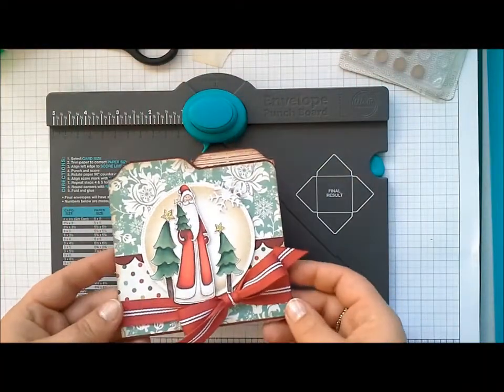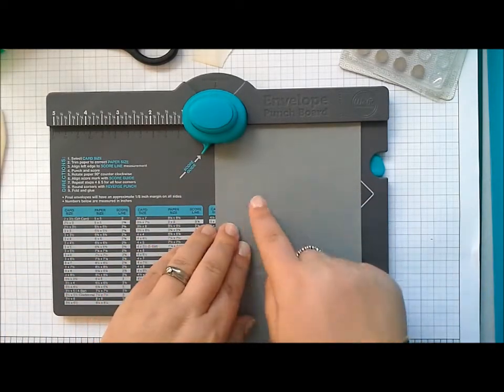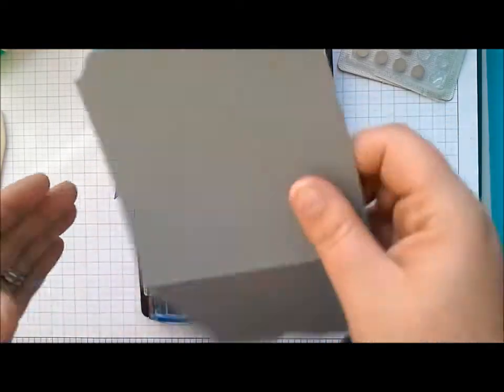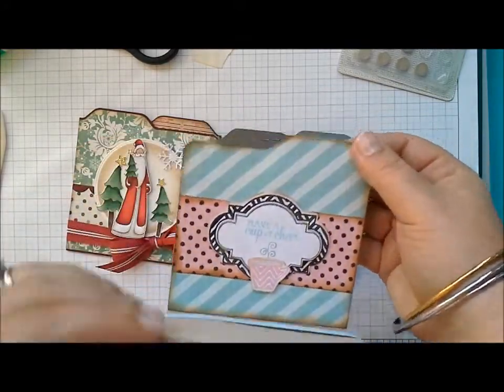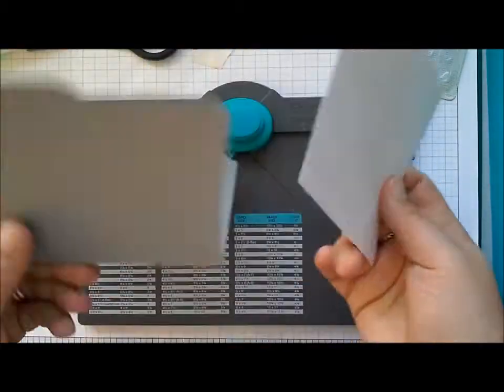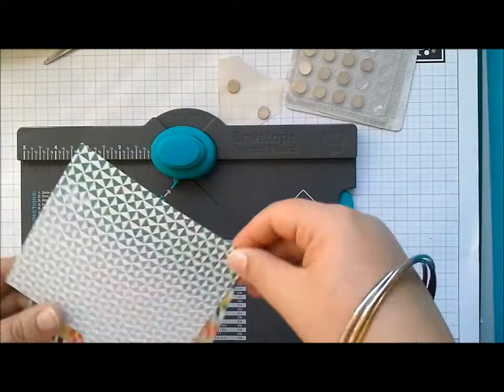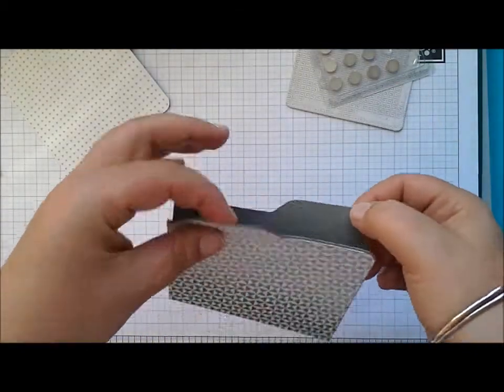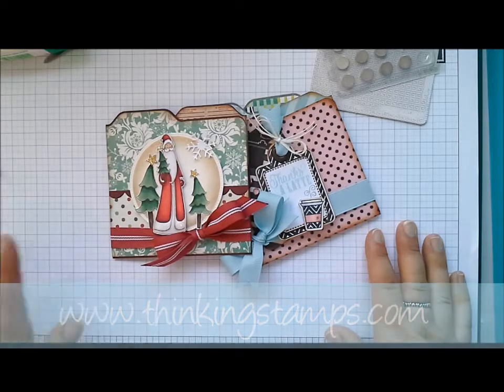Envelope Punch Board - Square File Folder Card with Hidden Magnetic Closure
How to make a square file folder card with a hidden magnetic closure using the envelope punch board.

Happy stamping!